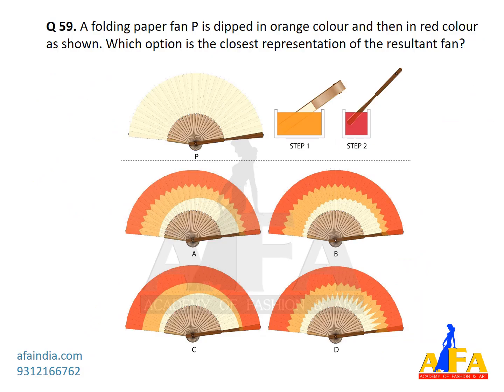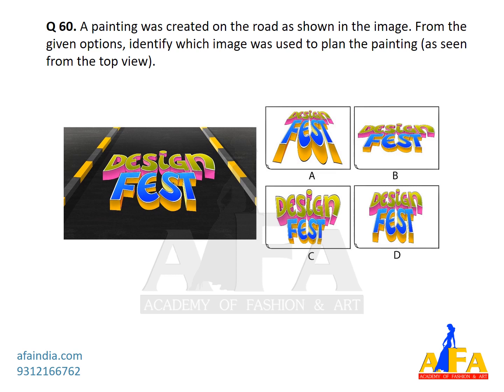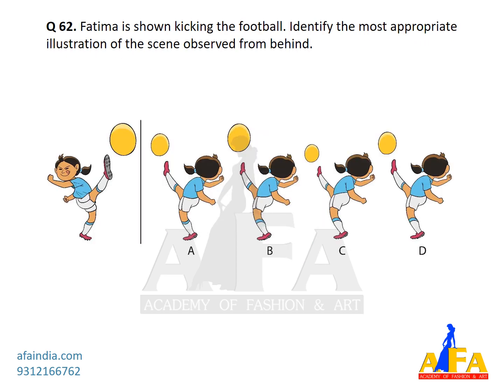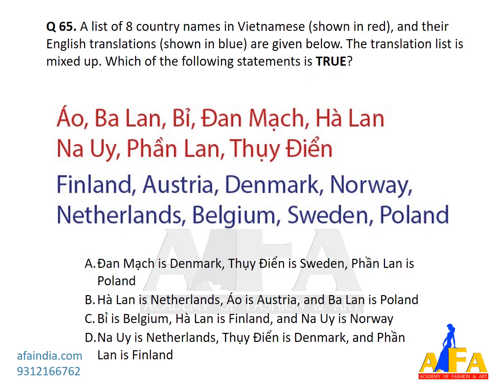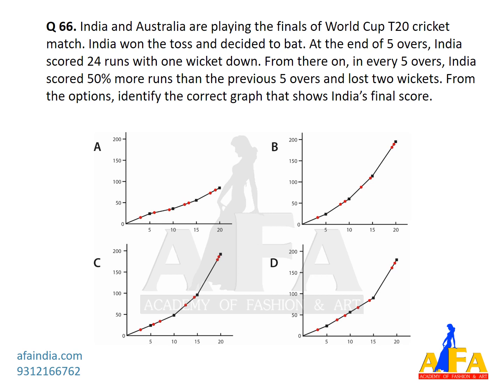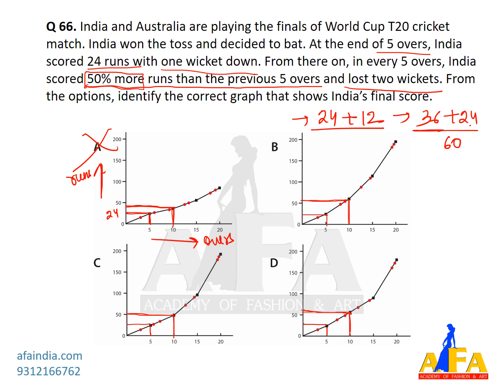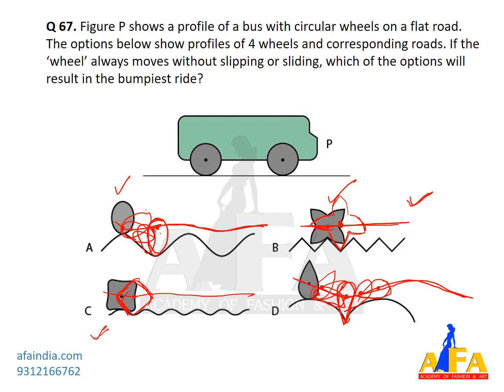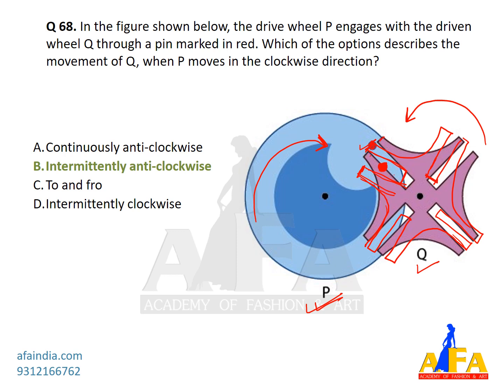UCEED 2022 Solutions I MCQ Part 3 IIUCEED 2026 Entrance PreparationI AFA INDIA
Sign Up to know more (Free)

Academy of Fashion & Art provides Classroom Coaching for entrance exam of NIFT, NID, NATA, CEED, UCEED,  and other Top design institutes. We provide training for Studio Test, Situation Test, Design Aptitude Test, General ability test, portfolio, and interview Preparation.
You can JOIN today for ONLINE CLASSES or OFFLINE CLASSES